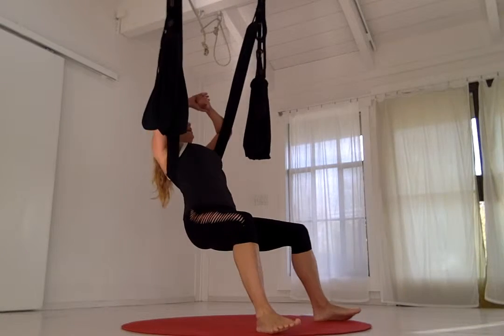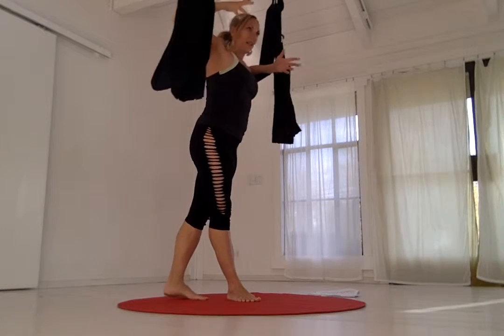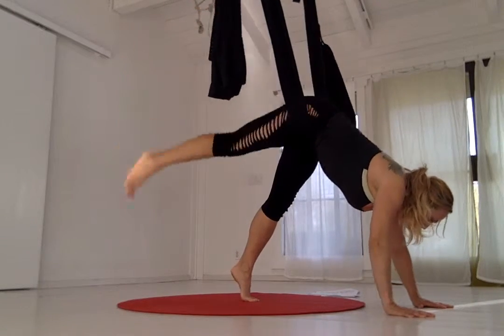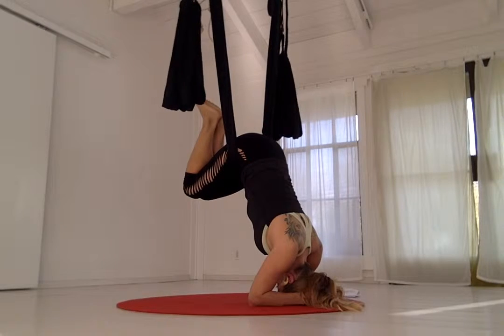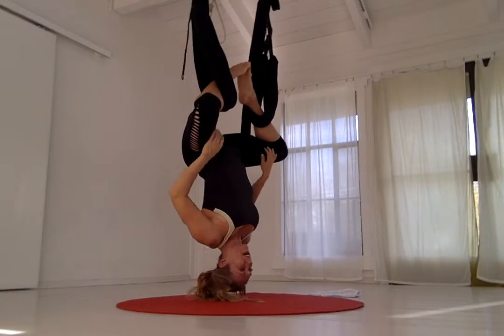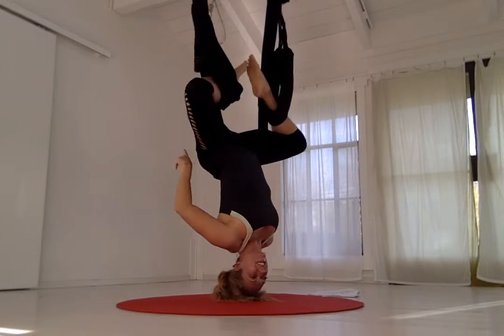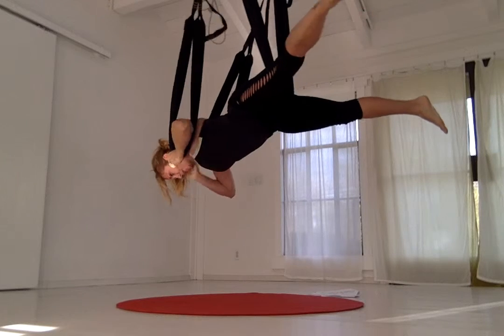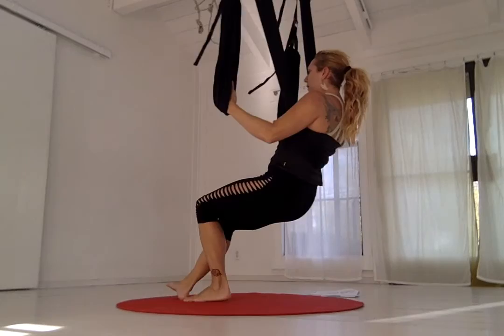Aerial Yoga Play Marin Training 3_26_16: LEVEL 2.3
We appreciate your donations . w/ Jen Healy | Founder of Aerial Yoga Play

Our AYRx Yoga Swings are specially made to be supportive, stretchy, and comfortable.  They support your body in your yoga practice and increase your ability to enter into challenging poses, like backbends and inversions, with more safety and ease.

Come discover that AYRx Yoga Swings are one of the most effective tools you can use to stretch/suspend the body, open up the spine, and create more space in the neck and lower back which provides a unique advantage in rehabilitating these commonly strained areas.